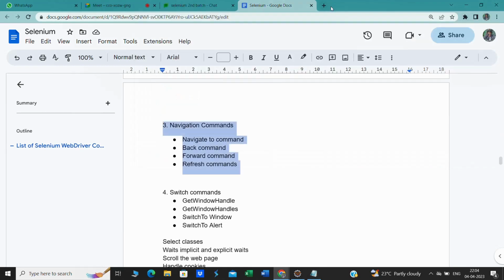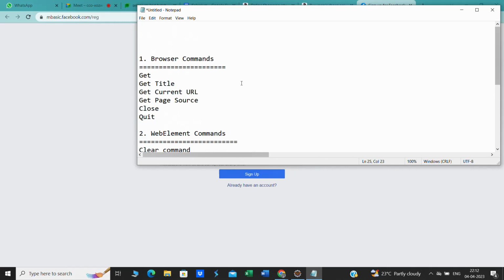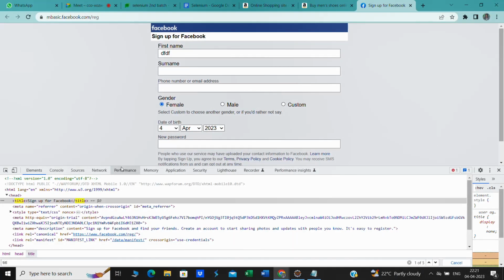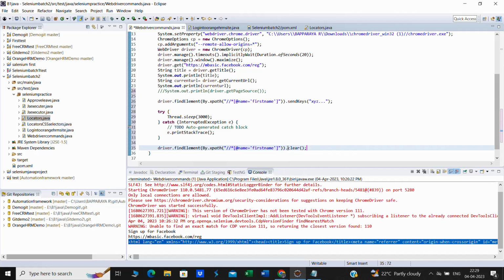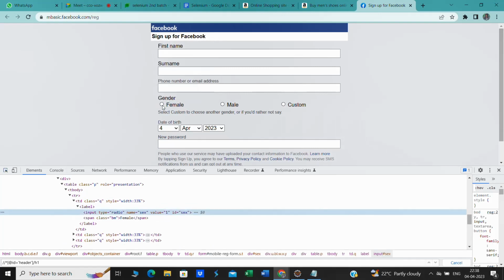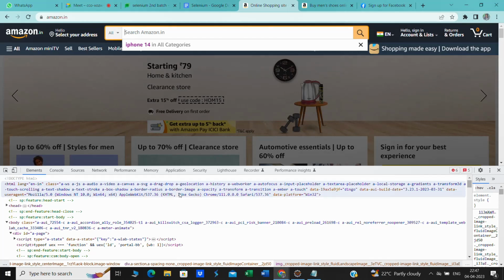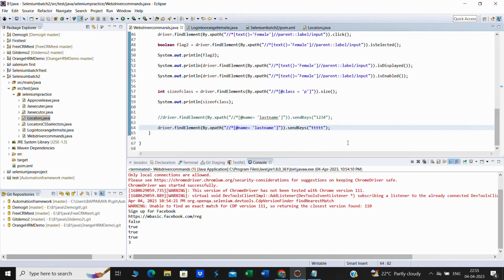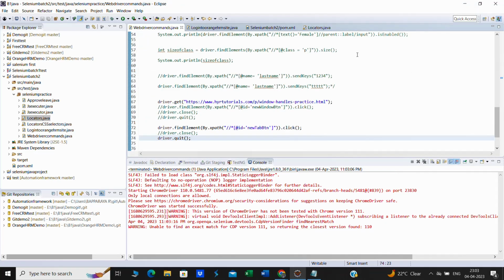webdrivercommands part -1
1. Browser Commands
Get
Get Title
Get Current URL
Get Page Source
Close
Quit

2. WebElement Commands
Clear command
Click command
GetText command
IsSelected command
IsEnabled command
IsDisplayed command
Size command
SendKeys command